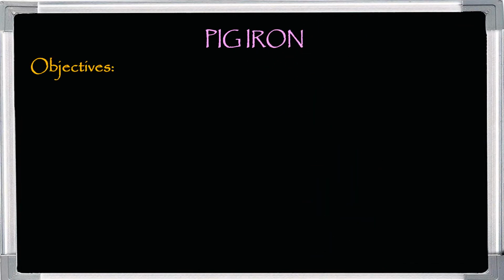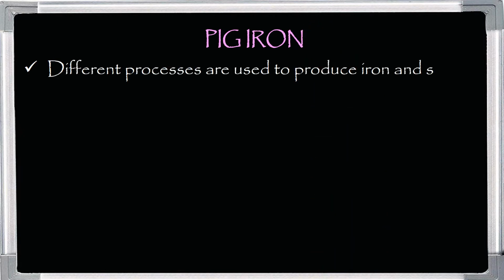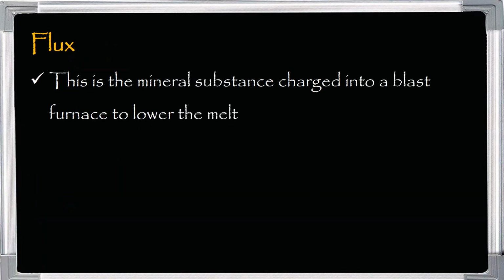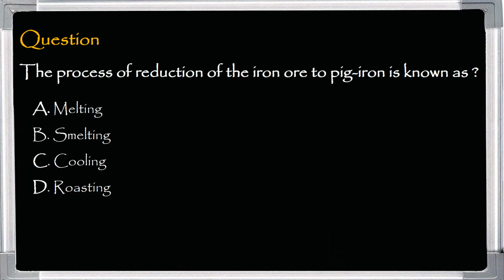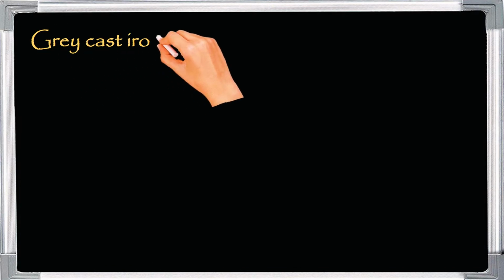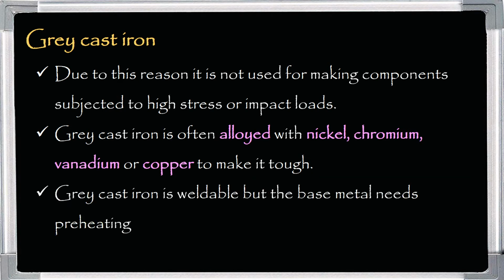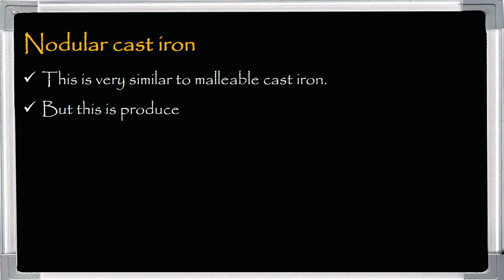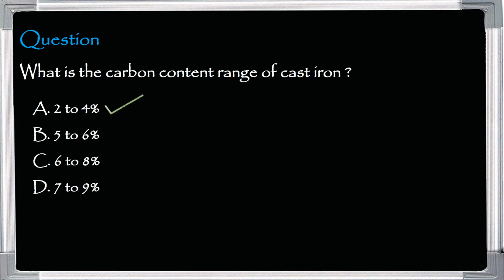Trade - Fitter - Week 32